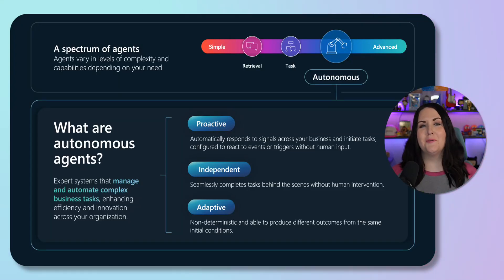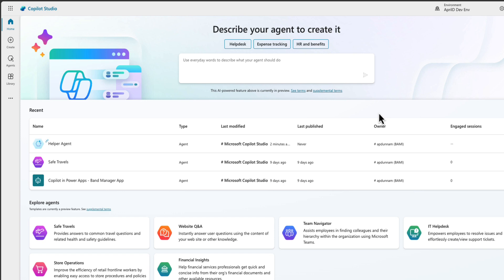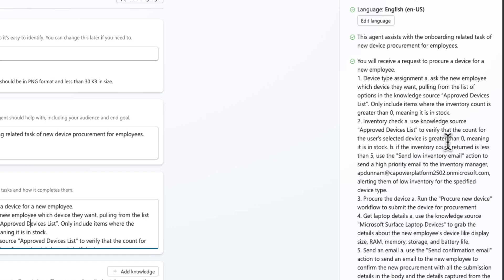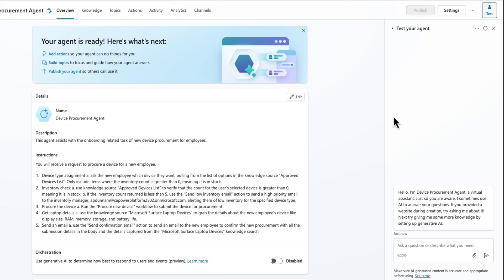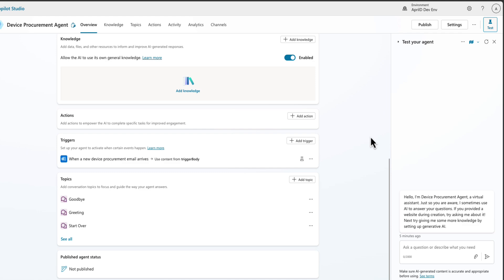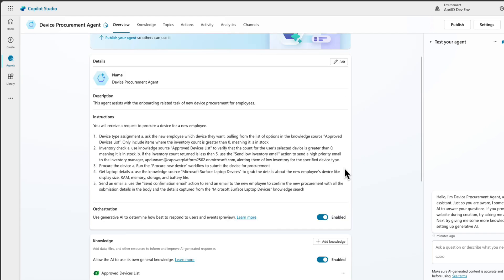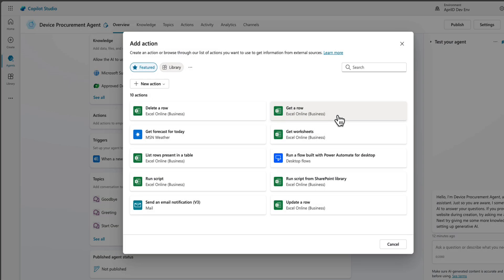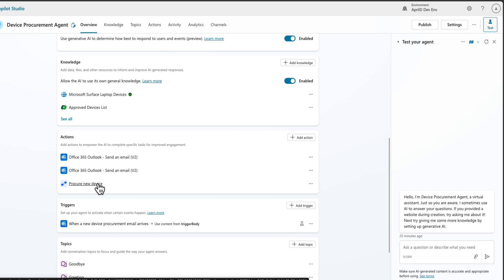How to create an autonomous agent with Copilot Studio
In this step-by-step beginner tutorial, you'll learn how to build your first autonomous agent with Copilot Studio. You'll learn about the different type of agents you can build, the key components, and see a real world scenario of how to build an autonomous agent.

00:00 - What are agents?
00:59 - How do autonomous agents work?
01:42 - Real world use case
02:23 - Creating an autonomous agent
03:13 - Creating the instructions
07:19 - Creating a trigger
08:35 - Adding knowledge
11:47 - Adding actions
14:33 - Testing your agent